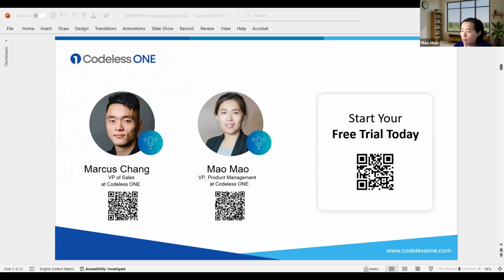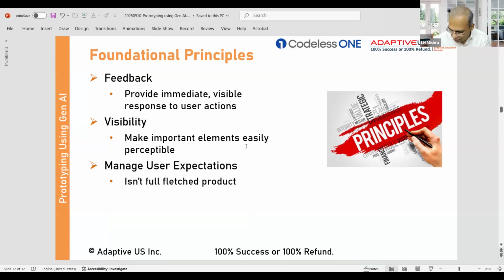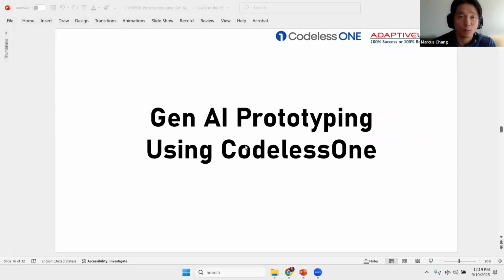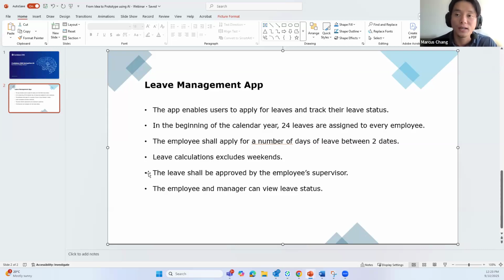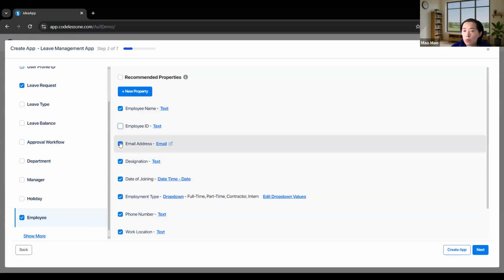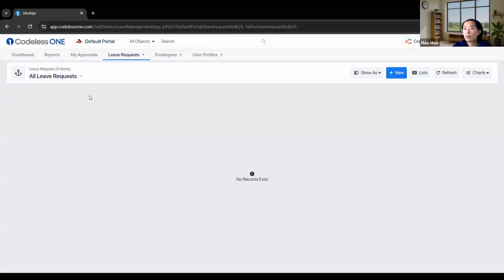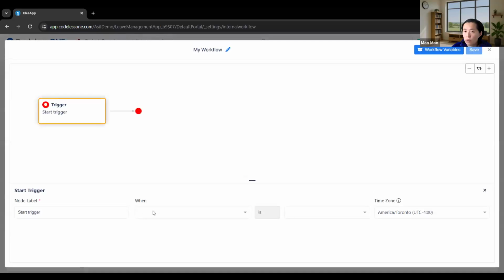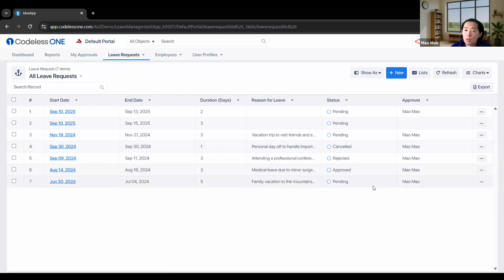From Idea to Prototype in Minutes using AI | Adaptive US Webinar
Prototyping has always been essential to business analysis and solution design—but with Generative AI, the process is faster, smarter, and more effective than ever before.

In this webinar, experts from Adaptive US and Codeless ONE walk you through how AI can transform your ideas into interactive prototypes—helping you validate concepts, engage stakeholders, and accelerate solution delivery.

📌 What you’ll learn:

✅ What prototypes are and why they matter
✅ Principles of effective prototyping
✅ How Generative AI is reshaping the prototyping process
✅ Real-world demonstration using Codeless ONE
✅ Practical tips to validate, refine, and communicate ideas quickly

About Adaptive US:
Adaptive US is the leading IIBA training provider with a 97% success rate and has trained 10,000+ professionals. Our CBAP training is trusted worldwide and comes with a 100% success or 100% refund guarantee.

Explore-

🚀 Redefine your prototyping process—equip yourself with AI and bring your ideas to life in minutes.